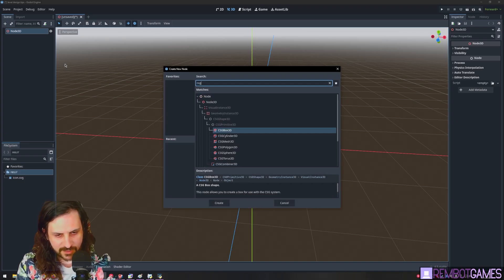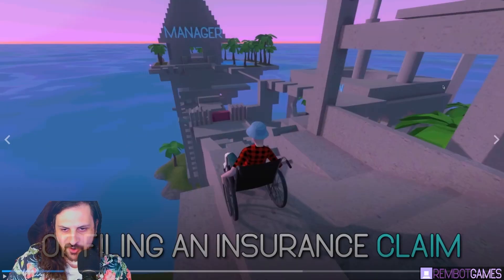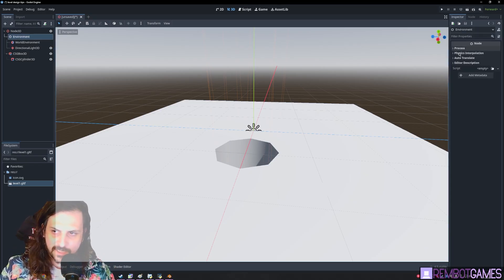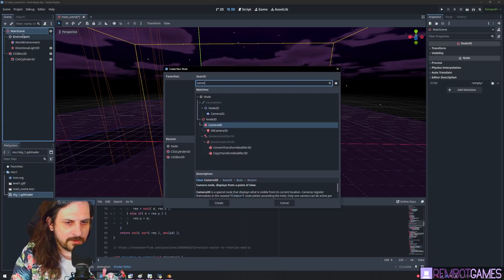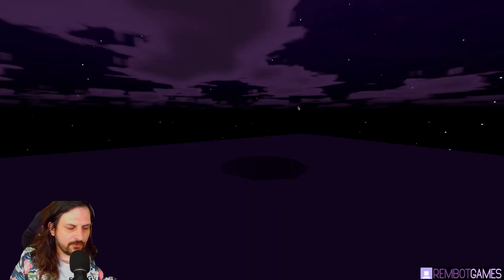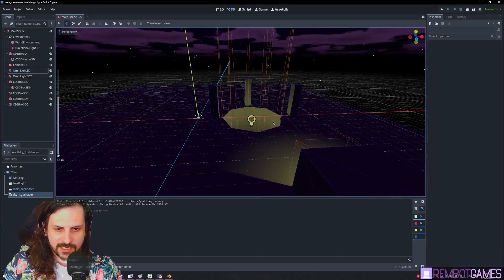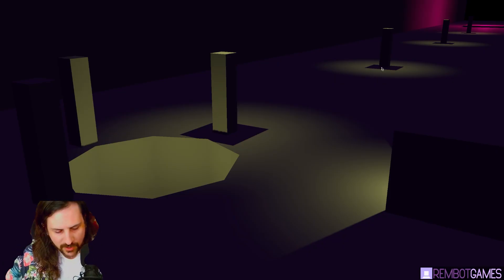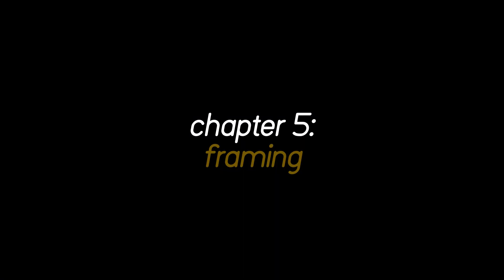7 SECRETS for Good Level Design | Godot 4 Tutorial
In this Godot tutorial, I'm showing you practical level design tips that'll actually help you guide players through your levels naturally - using light, landmarks, framing, and the yellow paint method to guide players through your levels without being heavy-handed.

Following the Light - humans are drawn to light sources, use this
Landmarks - give players something to move toward in the distance
Framing - subtly show them where to go without spelling it out
Color Psychology - different colored lights can mean different things
Yellow Paint - sometimes you just need to be obvious about it

0:00 - Intro
0:14 - 1: CSG's rule
2:27 - Environment Setup
4:05 - 2: Follow the Light
7:02 - 3: Landmarks
8:03 - 4: GET IN THE HOLE
8:49 - 5: Framing
9:43 - 6: Breadcrumbs
11:59 - 7: Yellow Paint
15:22 - Outro